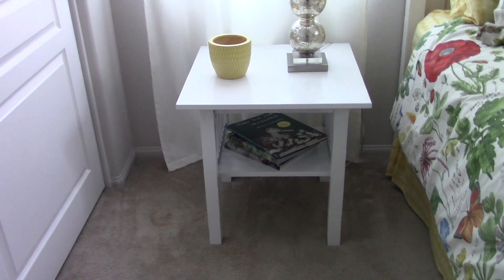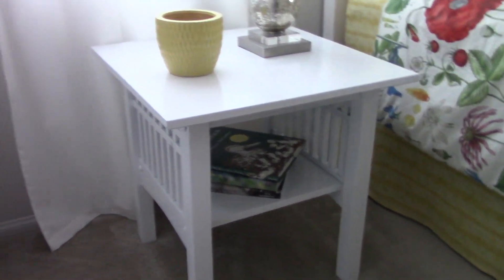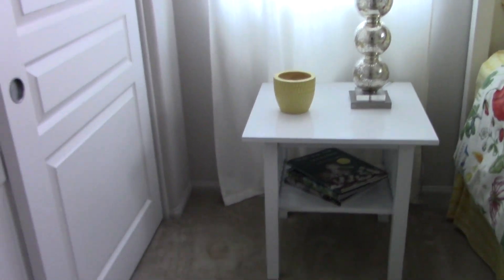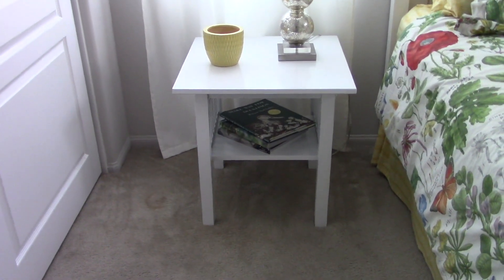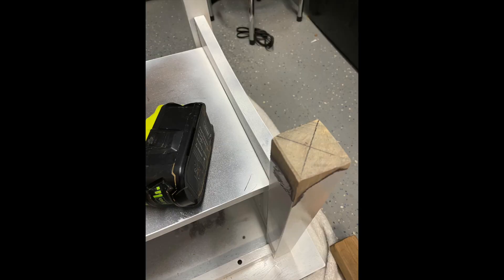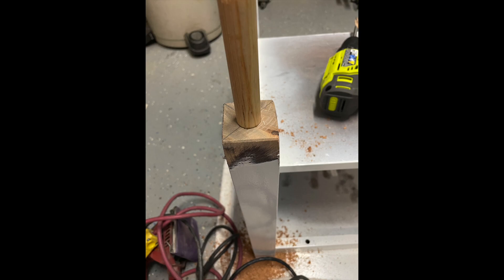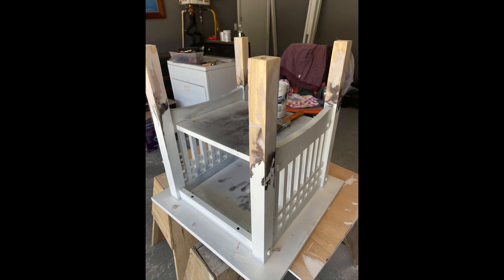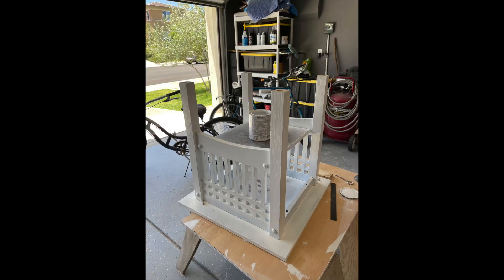How to lengthen table legs HD 1080p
I bought this table at a yard sale for $3.00. I liked the table but the legs were too short. In this video I show how I added 5 inches to the length of the legs.